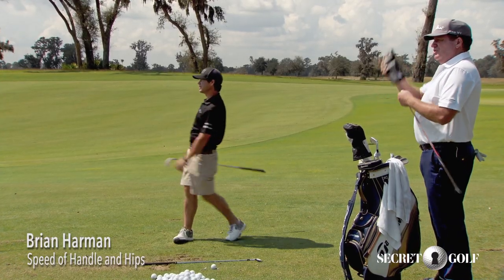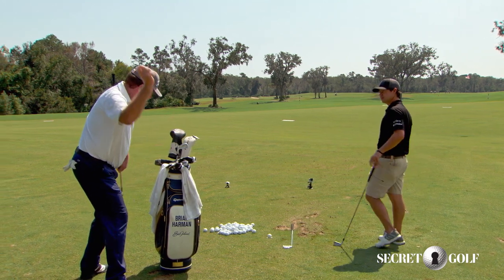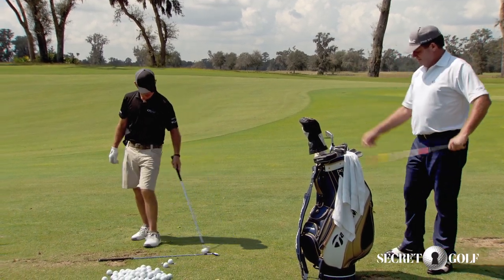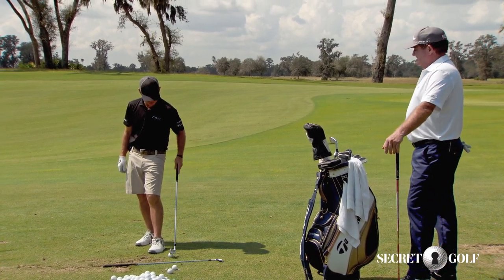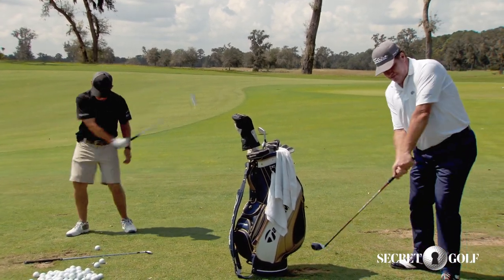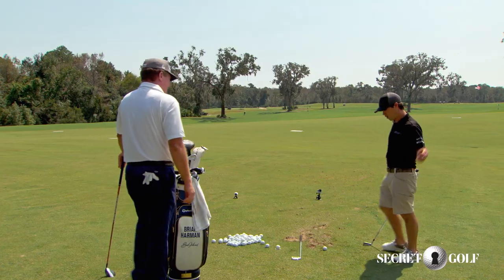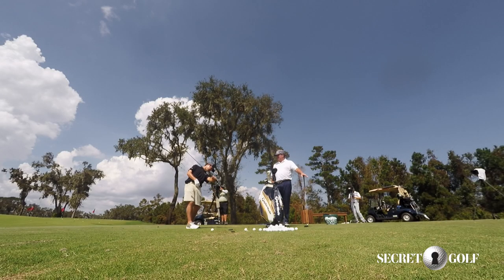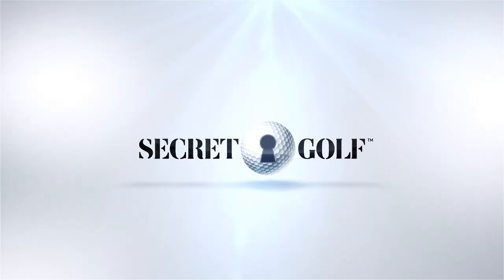Brian Harman: Speed Of Handle And Hips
"I always feel like that if I can match the speed of my handle with my hips, then I'm going to hit it pretty well." - @Brian Harman

Brian will be making his 9th appearance at THE PLAYERS Championship this week.

Go Inside the Ropes and Get in the Game!